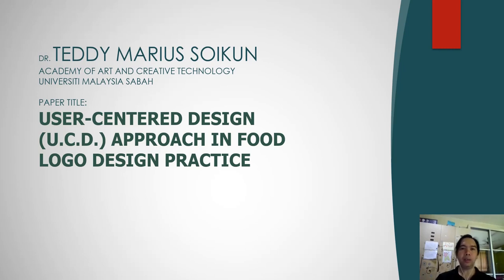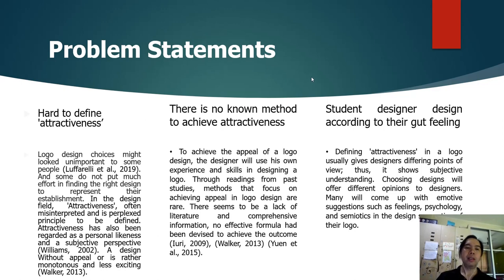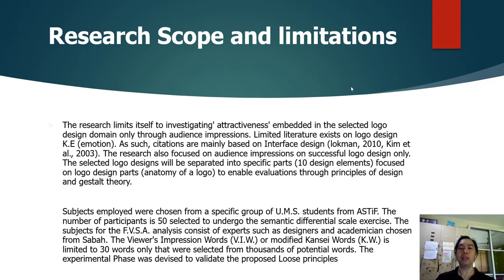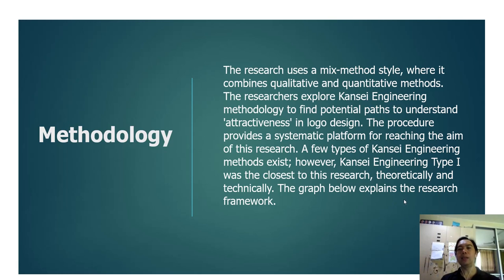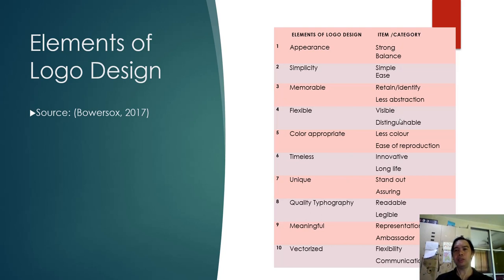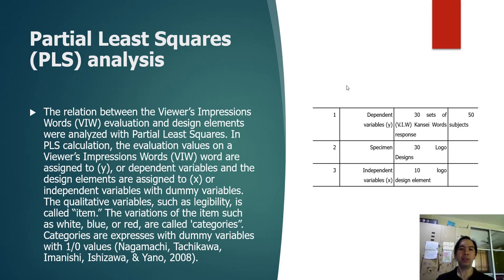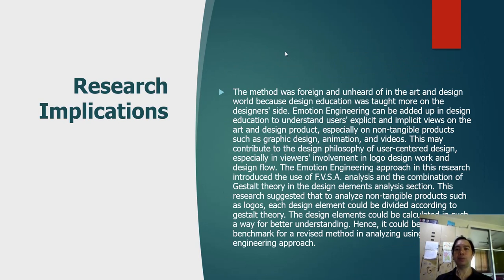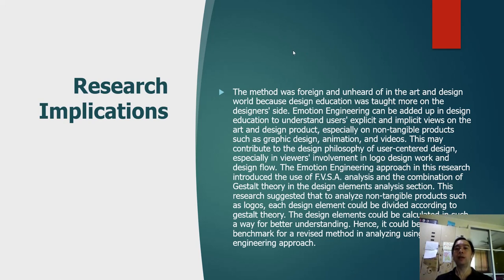USER-CENTERED DESIGN (U.C.D.) APPROACH IN FOOD LOGO DESIGN PRACTICE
Presenter: TEDDY MARIUS SOIKUN - IVCCTVA:01-0031
Institution: UNIVERSITI MALAYSIA SABAH
Ttitle: USER-CENTERED DESIGN (U.C.D.) APPROACH IN FOOD LOGO DESIGN PRACTICE